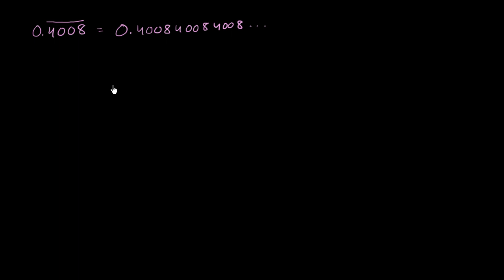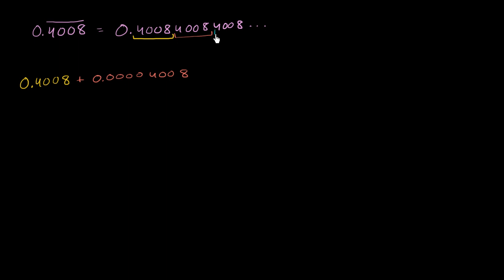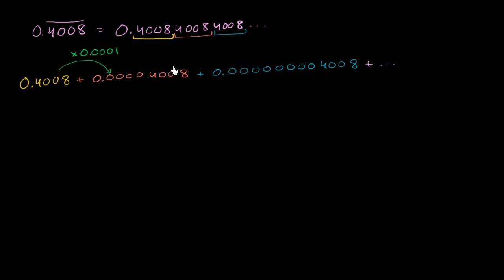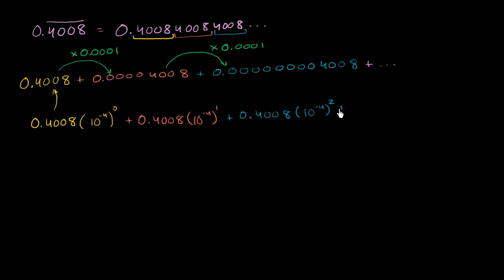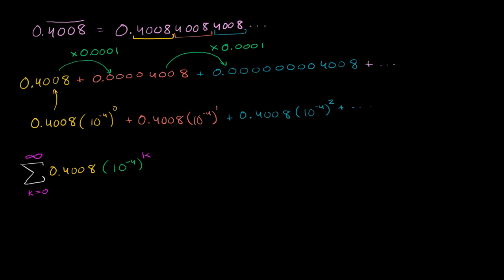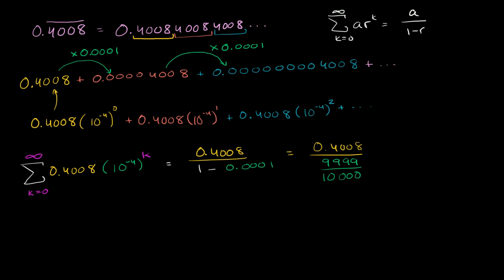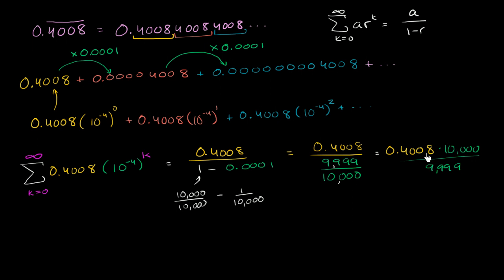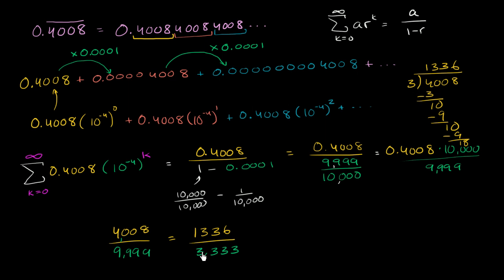Repeating decimal as infinite geometric series | Precalculus | Khan Academy